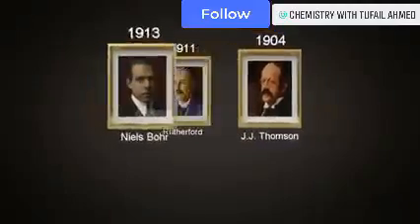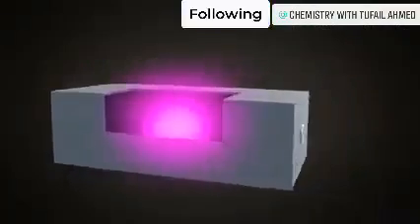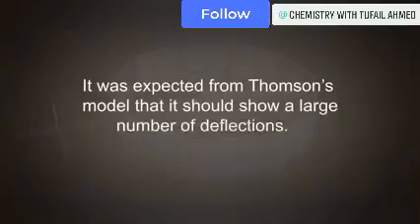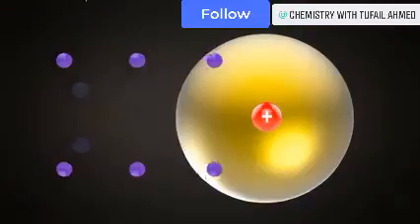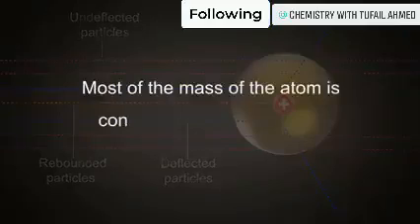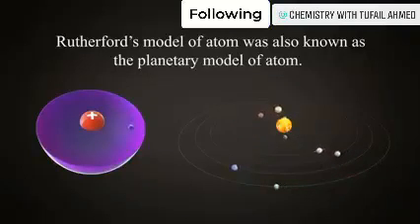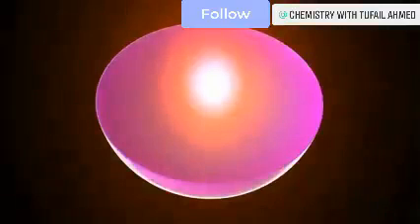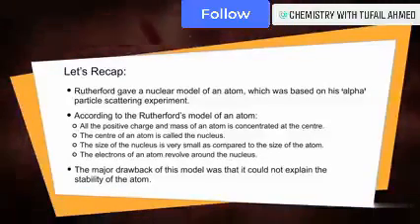November 19, 2024